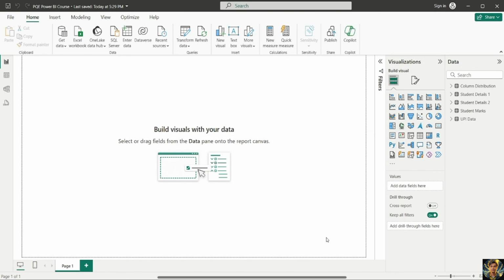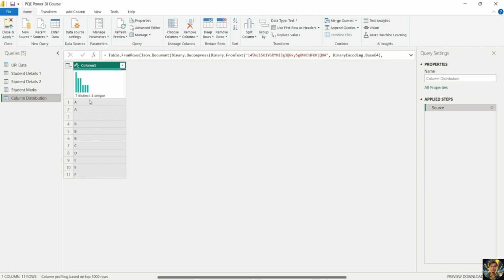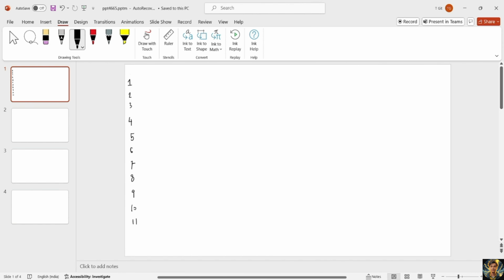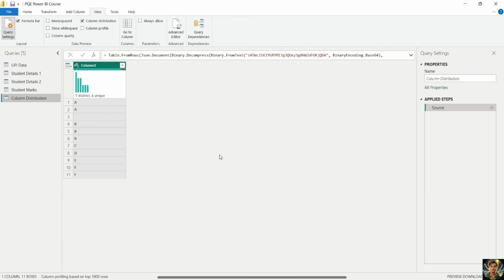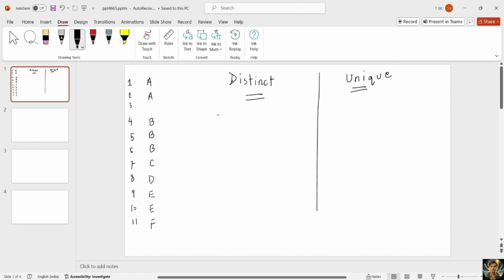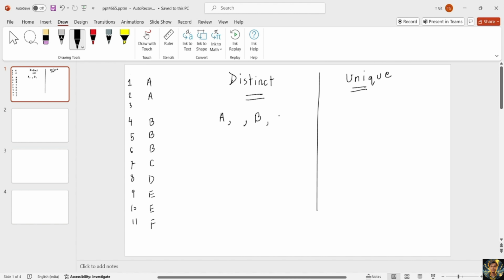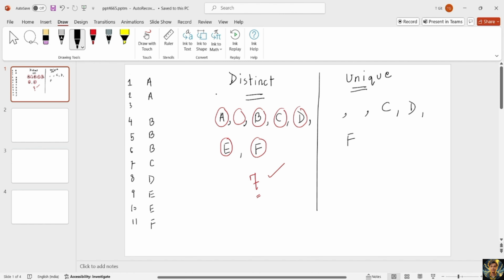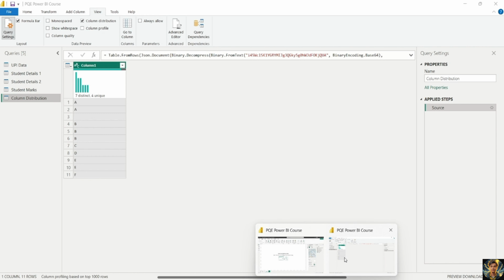Power BI Column Distribution Explained in 5 Minutes! | Boost Your Data Skills Fast 🔥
Learn how to use Column Distribution in Power BI to quickly understand your data, spot patterns, and clean your dataset like a pro.
Perfect for beginners, data analysts, students, business users, and anyone learning Power BI.
In this video, I break down what column distribution means, how to enable it, and how it helps you make smarter data decisions — fast and easy!